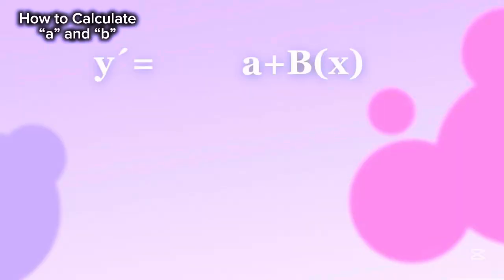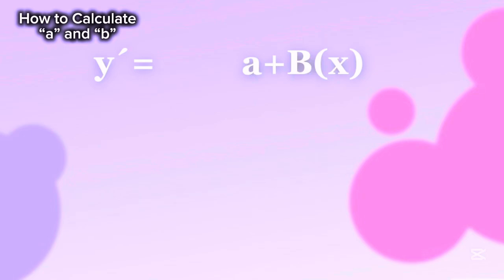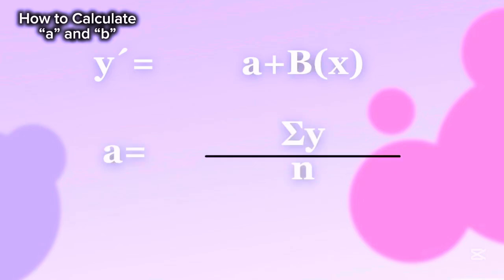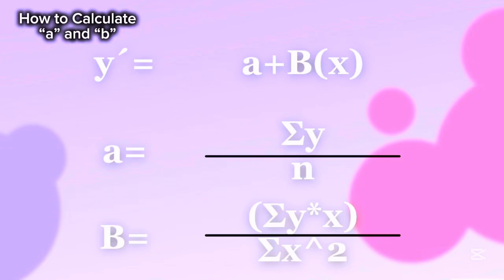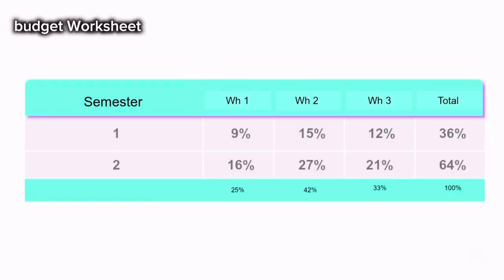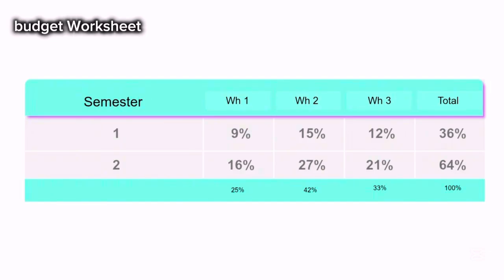least squares method video